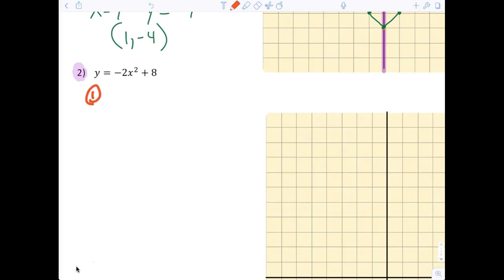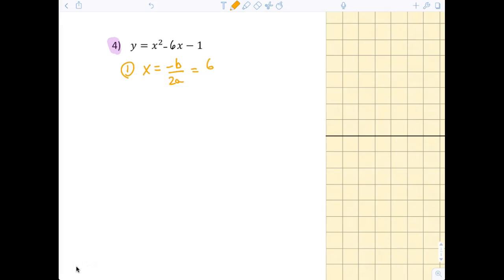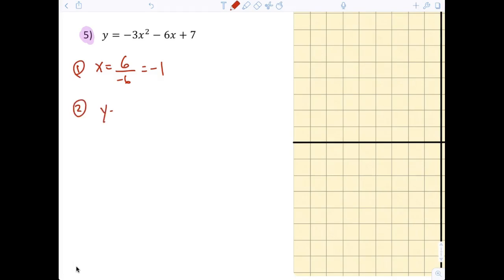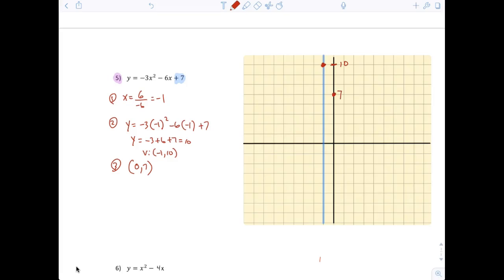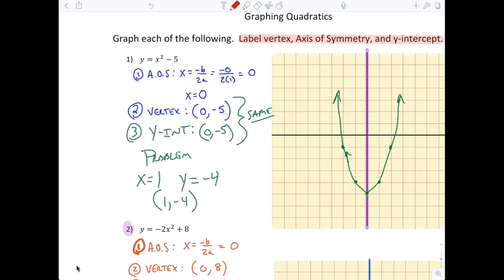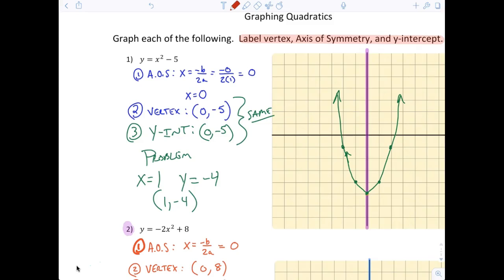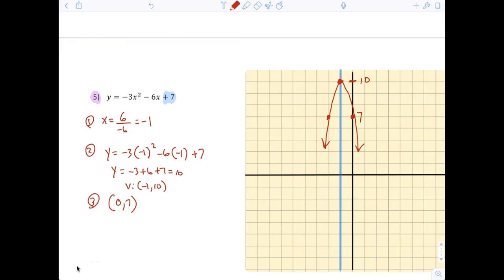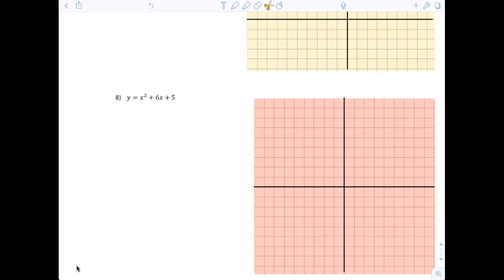Graphing quadratics part 2 7th grade